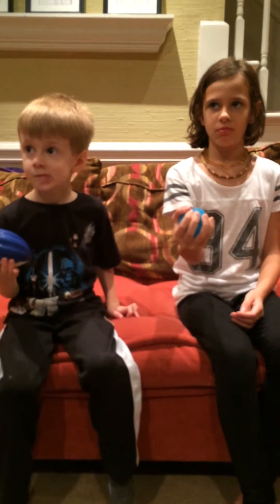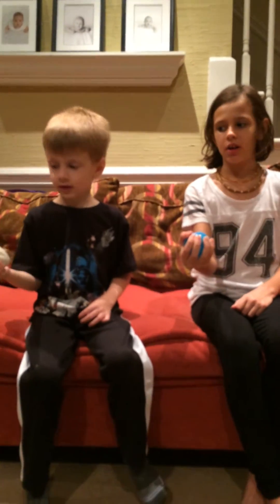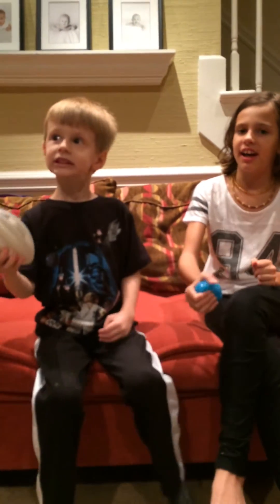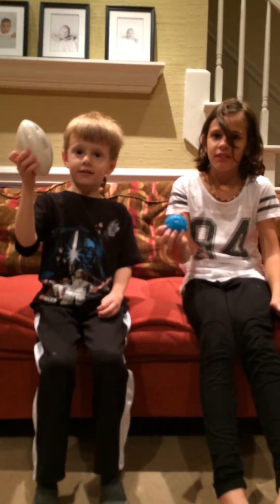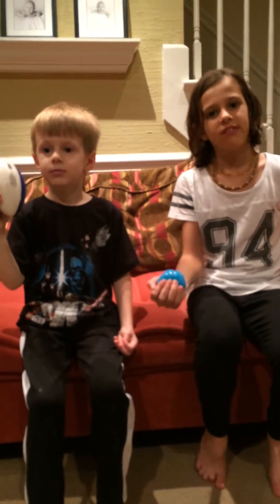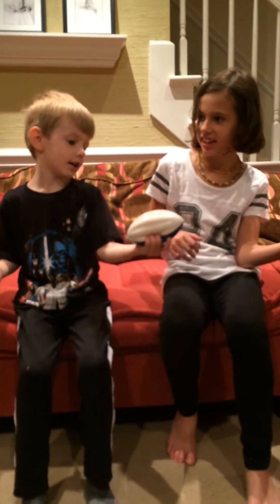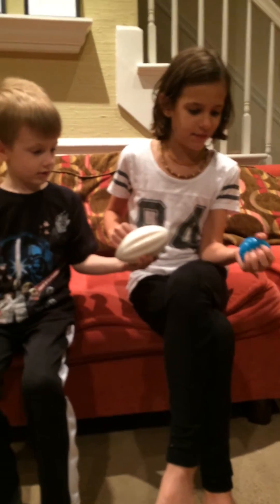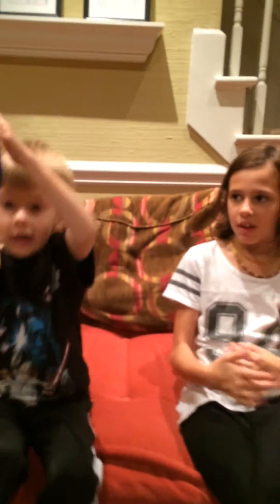Palmer Grasp Reflex and independent thumb movement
squeeze the ball and finger touches